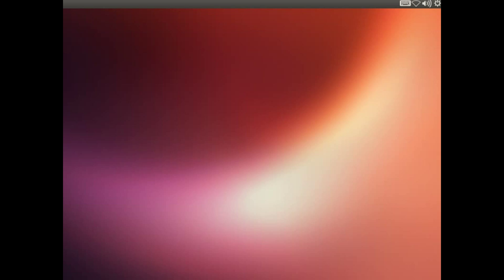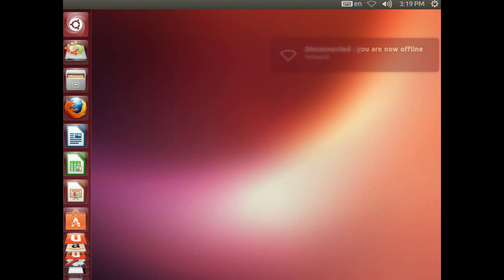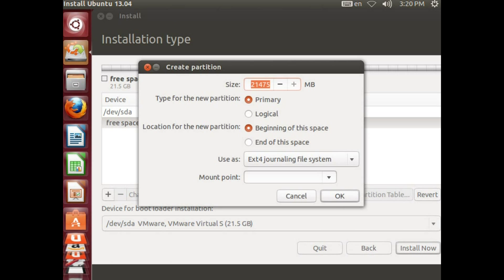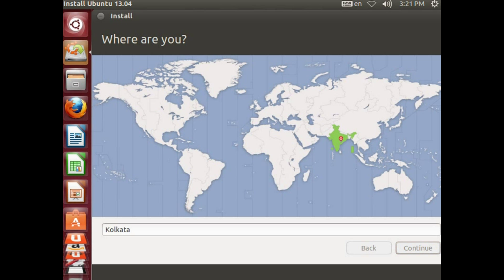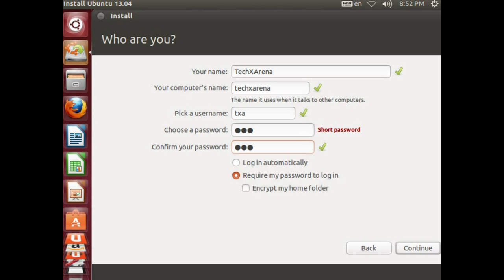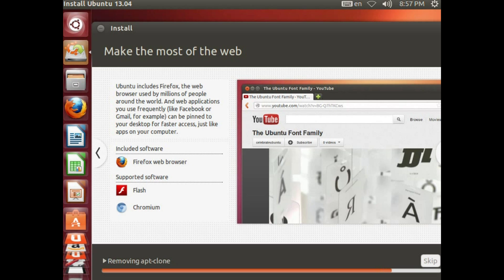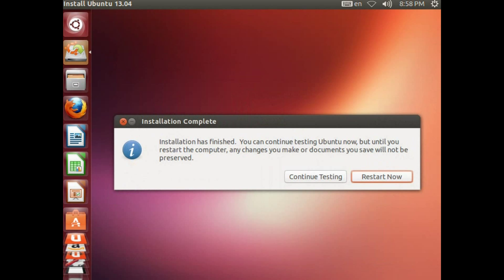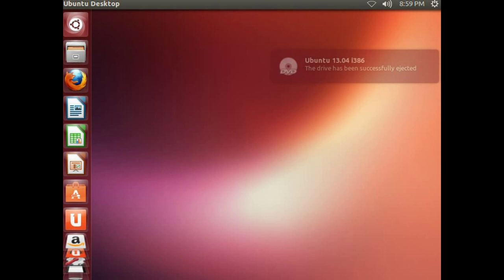Tutorial: Install Ubuntu 13.04 Raring Ringtail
Learn how to install Ubuntu 13.04 Raring Ringtail
Note: Ubuntu, or most of the linux distributions are free and open source, means that downloading for free is absolutely legal. So don't think a bit. There's a huge user community on the internet to help you out if you go wrong :)